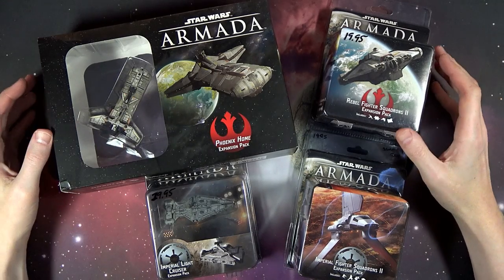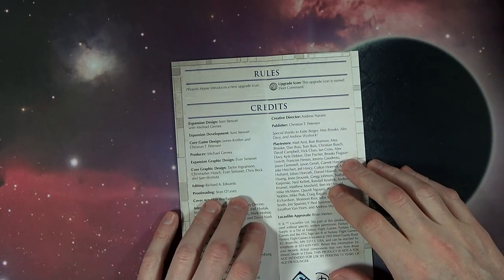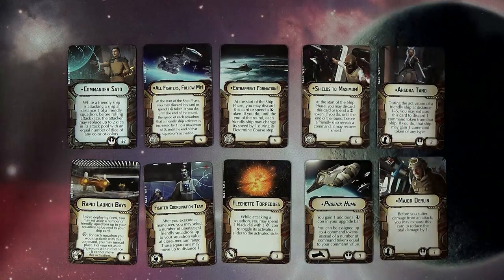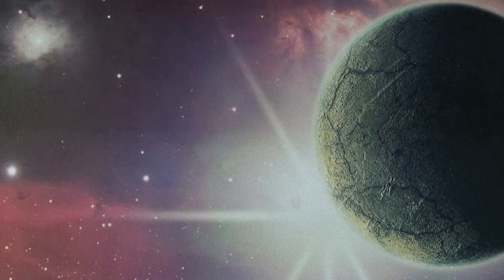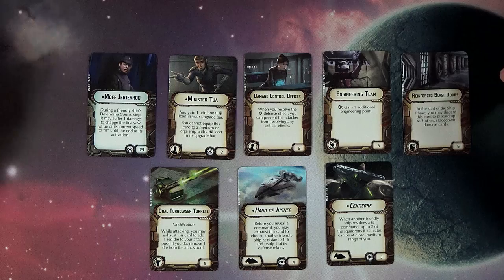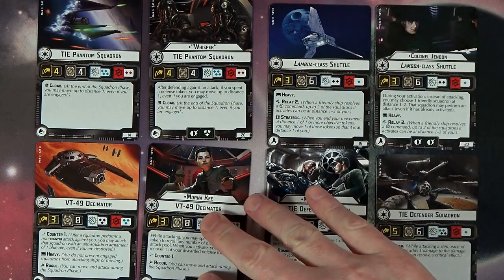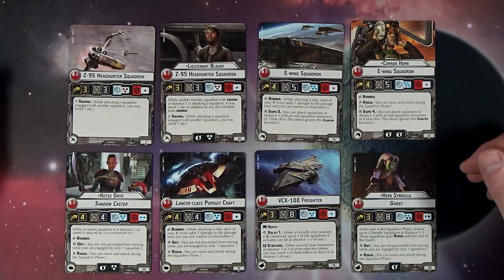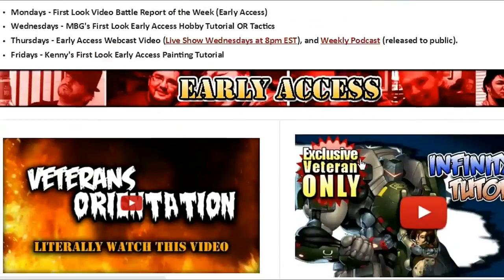Star Wars Armada Wave 5 Unboxing & Review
Checkout the amazing new ships, pilots & upgrades for the new Armada Wave 5!